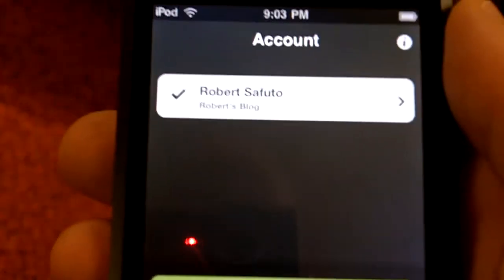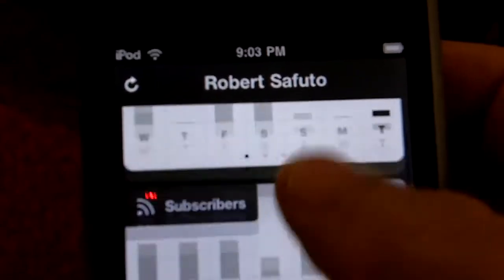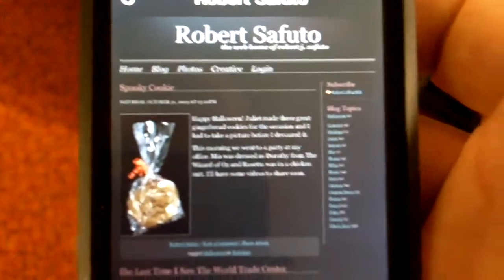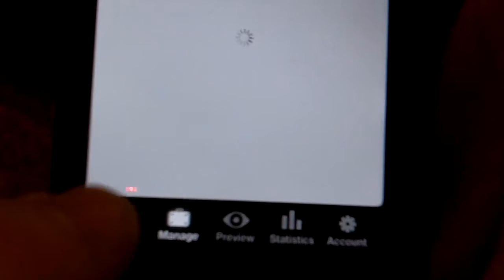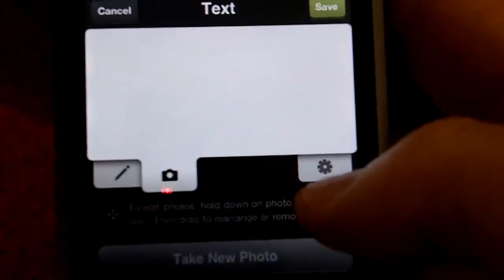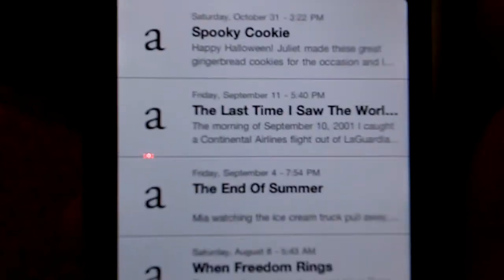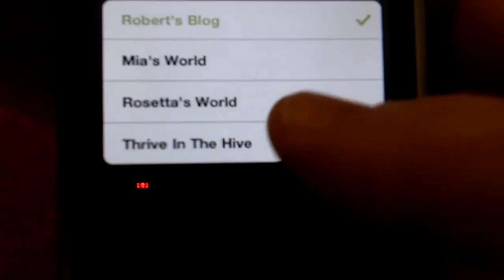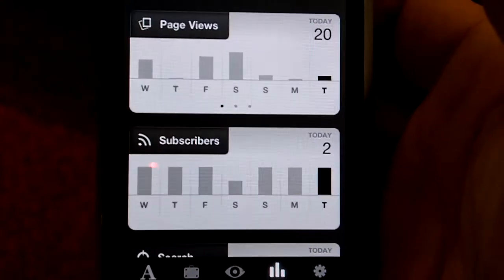Squarespace iPhone App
This is a quick preview of the Squarespace iPhone application. The app allows you to create, edit and delete posts for blogs that are on a Squarespace powered website.